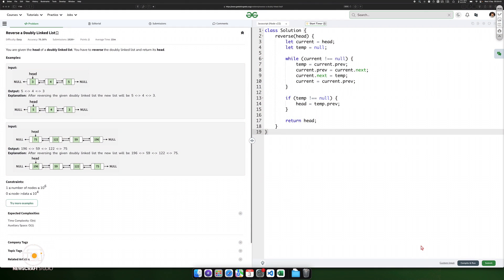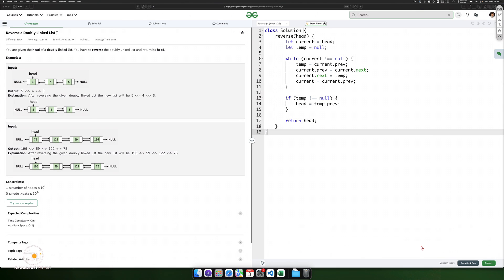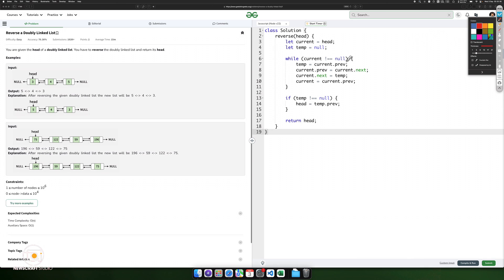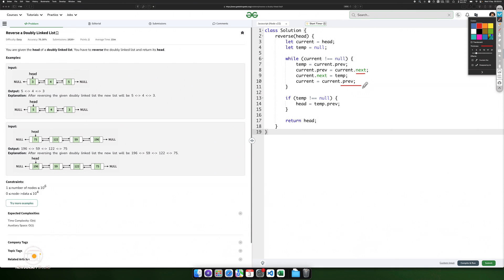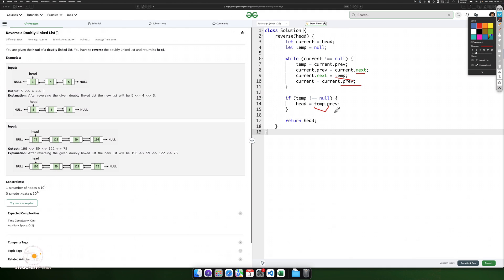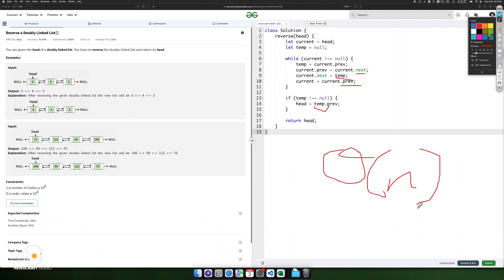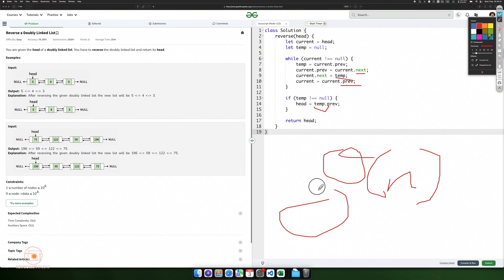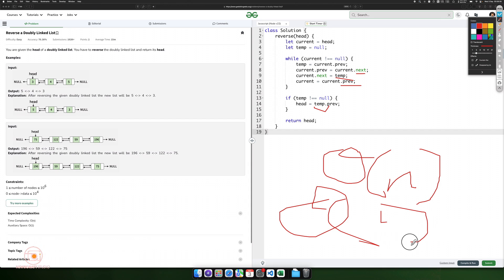Reverse a Doubly Linked List solved in JS | Explanation | GfG | POTD | Streak 277 | Wed 03 Sep 2025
Problem Details: Reverse a Doubly Linked List

Question - Given the head of a doubly linked list, reverse it and return the new head. You are given the head of a doubly linked list. You have to reverse the doubly linked list and return its head.

Examples
Input:
- Example 1: Nodes: 3 ↔ 4 ↔ 5
- Example 2: Nodes: 75 ↔ 122 ↔ 59 ↔ 196
Output:

Time Complexity O(n) - where n is the number of nodes in the list.
Auxiliary Space O(1) - constant space used for pointer manipulations.

introduction:
  name: "Jagadeesh Kumar S"
  description: "A problem-solving enthusiast passionate about coding challenges."

technical_achievements:
  - "Solved 100+ daily coding challenges on GeeksforGeeks"
  - "Ranked in the top 130 on SRM Institute of Science and Technology's GeeksforGeeks leaderboard"
  - "Maintained a 100+ day streak for Problem of the Day"